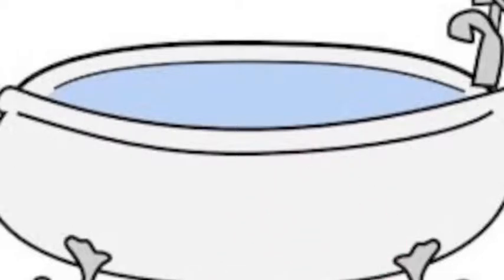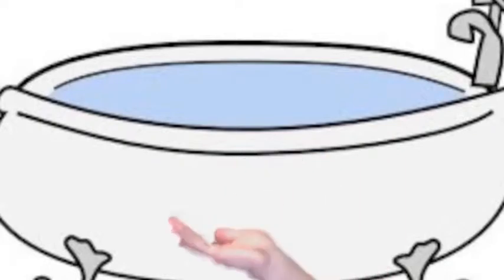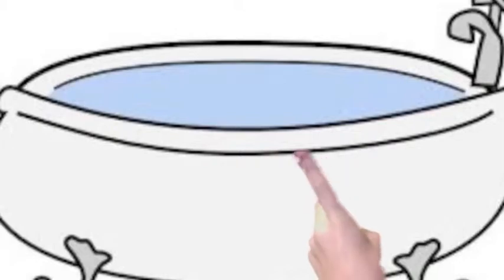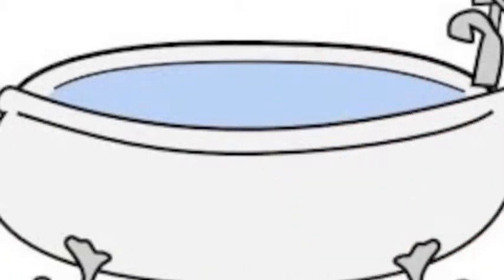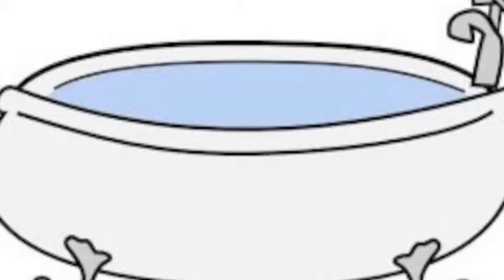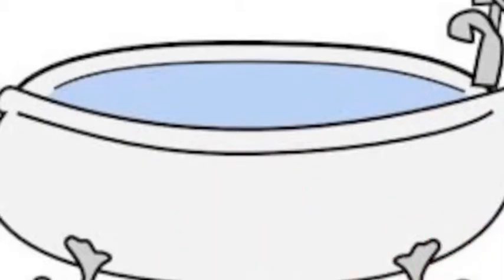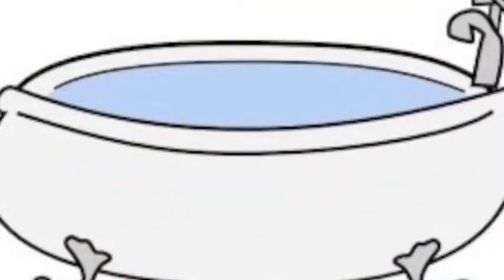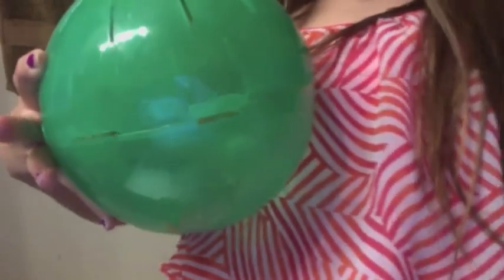Hamster Bathtub Playpen